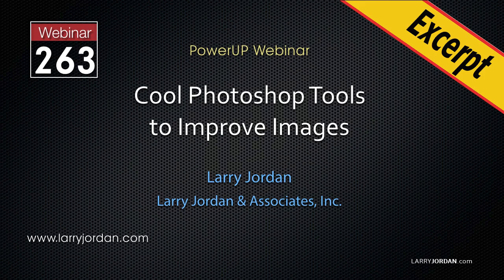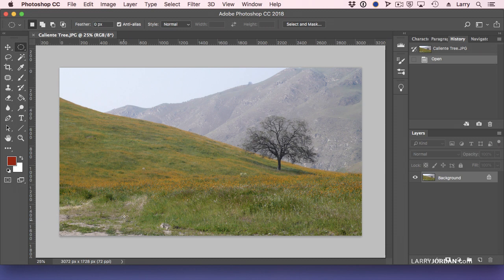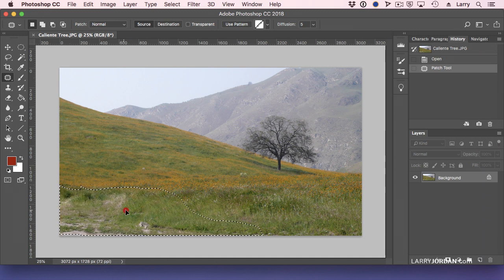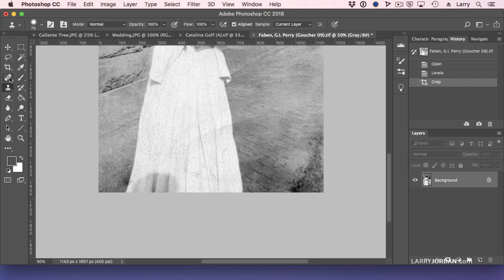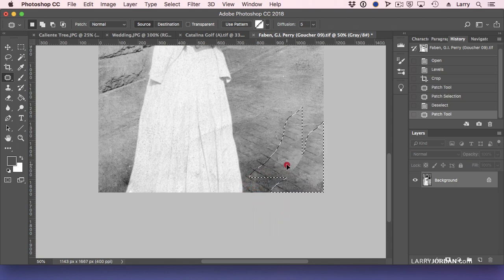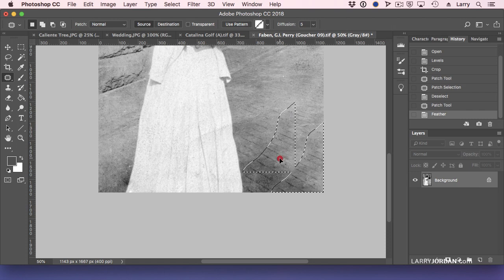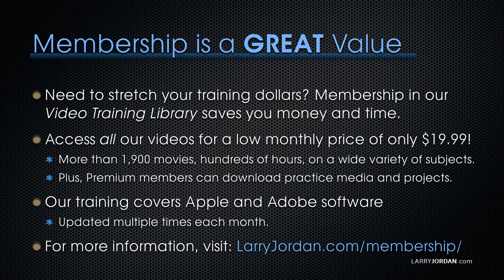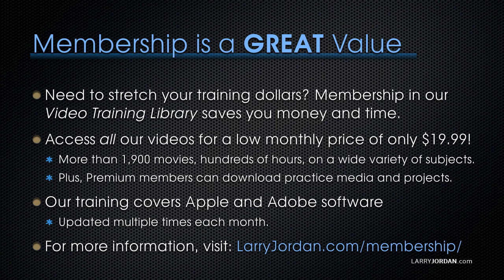How to Use the Photoshop Patch Tool to Repair a Still Image - Larry Jordan PowerUp Webinar 263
[This is an excerpt from a recent on-line video webinar: “Cool Photoshop Tools to Improve Still Images” which is available as a download in our store, or as part of our Video Training Library.]

This session is designed for editors who want to make their still images look great. In this short video excerpt, Larry illustrates how to use a variety of tools to repair a still image in Photoshop.

SESSION DESCRIPTION

Whether you use Adobe Premiere or Apple Final Cut, still images are at the heart of many video programs, especially documentaries. But, what do you do if the images you are working with don’t look that good? That’s where this session can help.

Photoshop has continued to expand its ability to improve and repair still images. Join host, Larry Jordan, as he explains how to use the tools inside Adobe Photoshop to make your still images look their best – including all the new Content Aware tools. This session covers:

- Open vs. Place Images
- Crop vs. Scale
- Straighten images
- Adjust Levels and Curves
- Different ways to create and use masks
- A variety of image repair tools